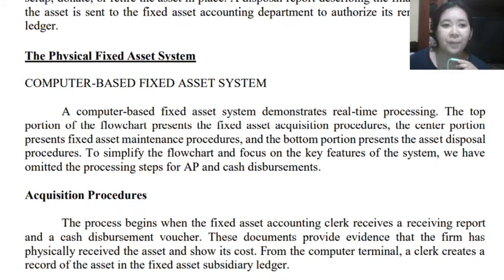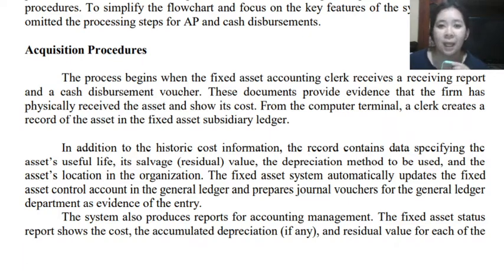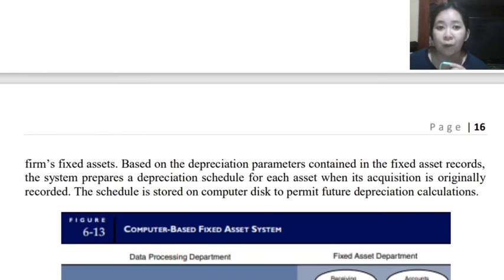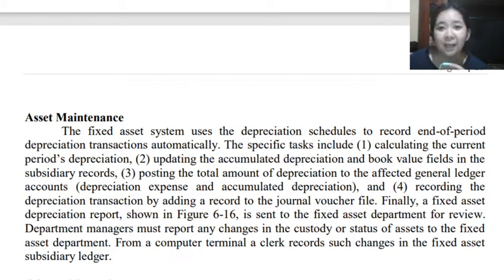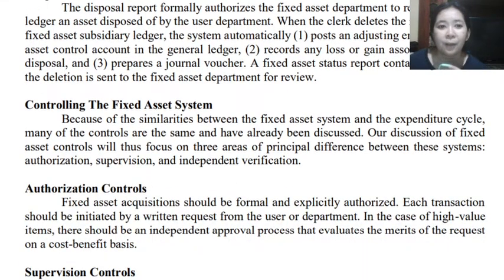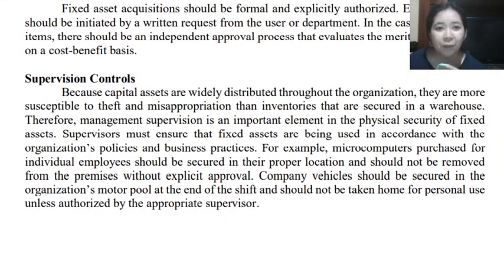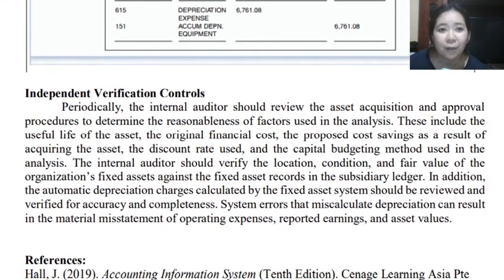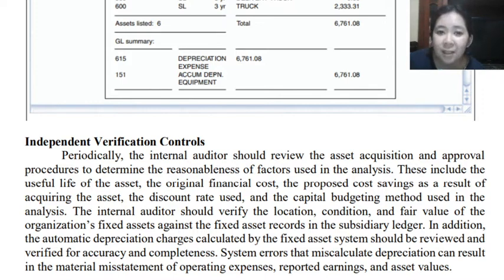EXPENDITURE CYCLE PART 2 | Fixed Assets Procedures | Physical System